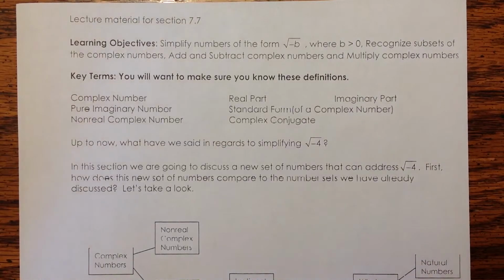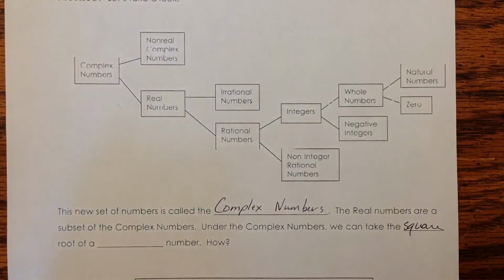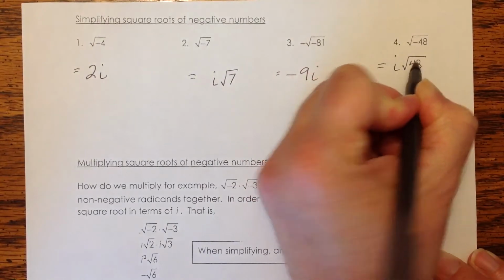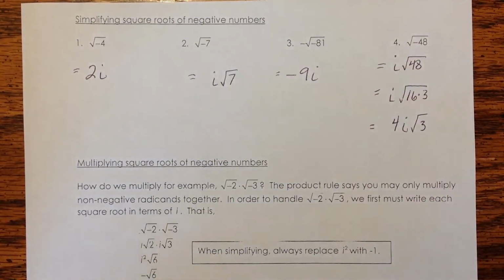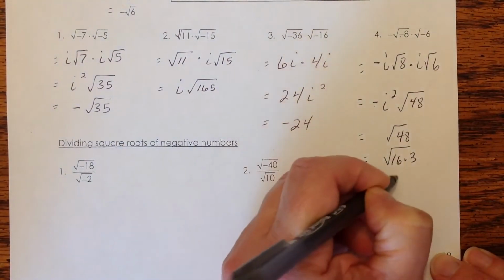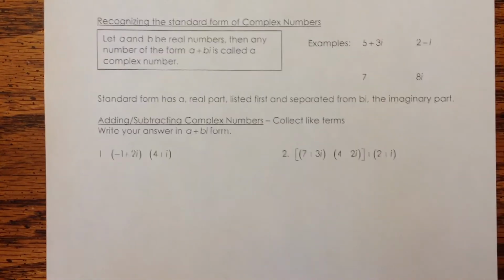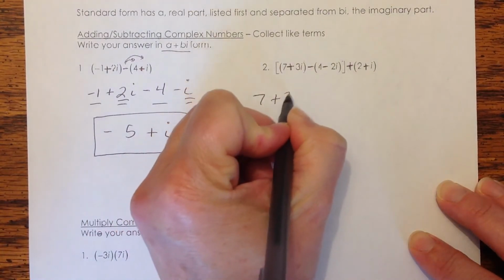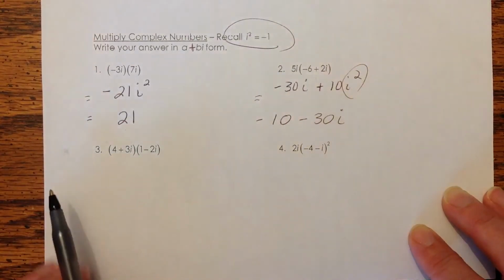Math 97 Section 7.7